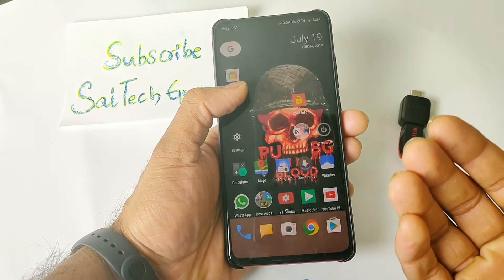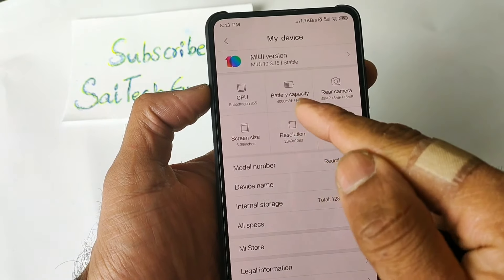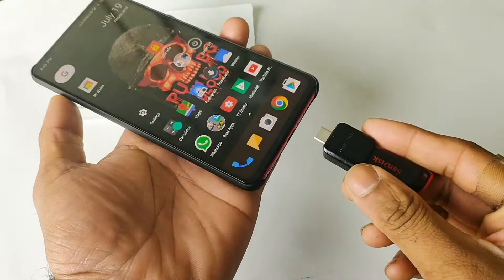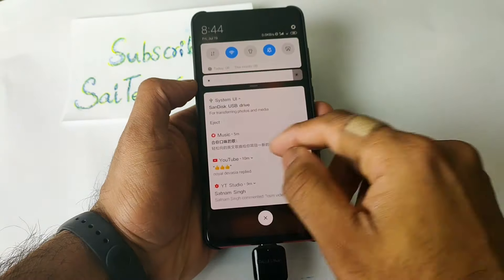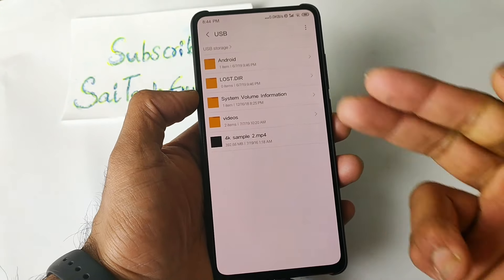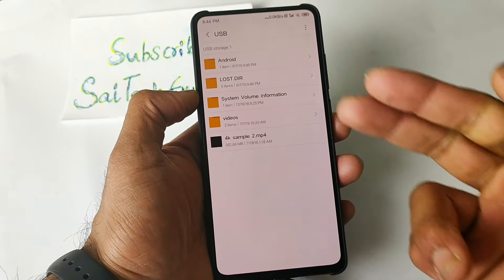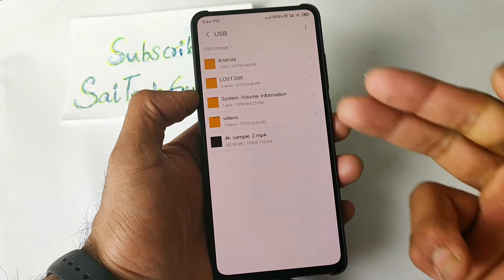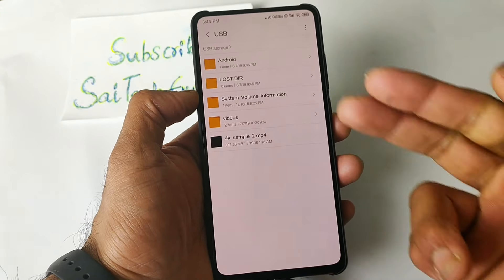Redmi k20/k20 pro otg pendrive support test